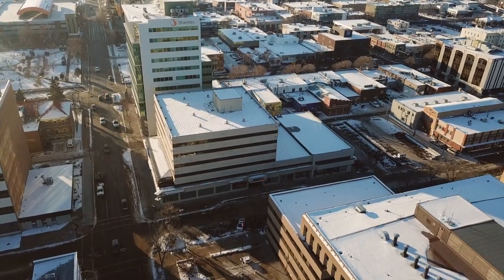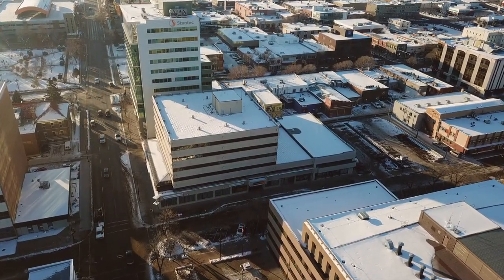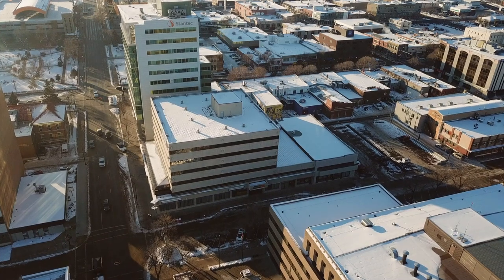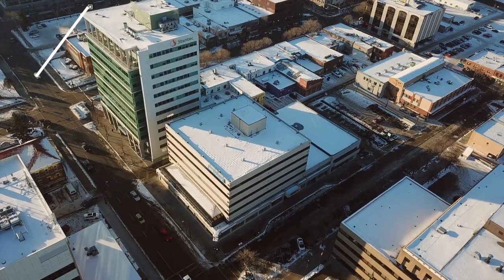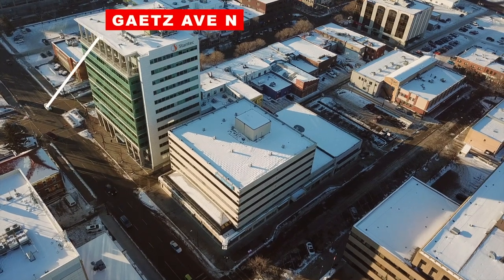REMAX Commerical - First Red Deer Place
New building for sale located in downtown Red Deer. Site features underground parade and is conveniently located near the courthouse.